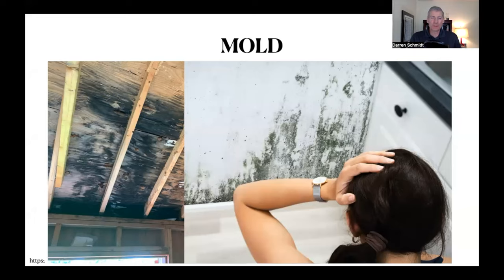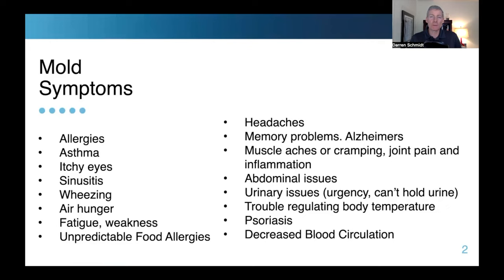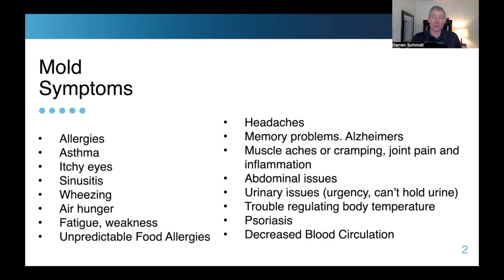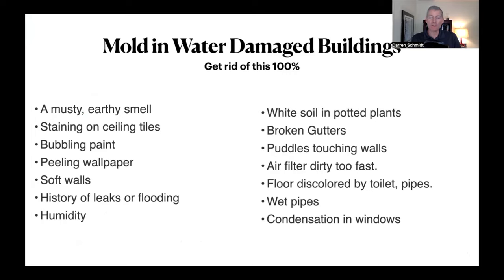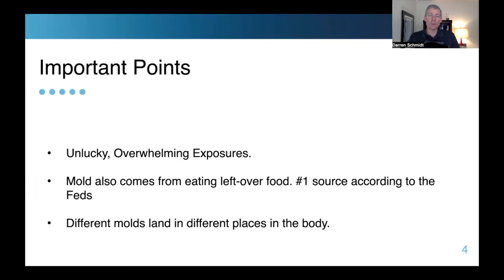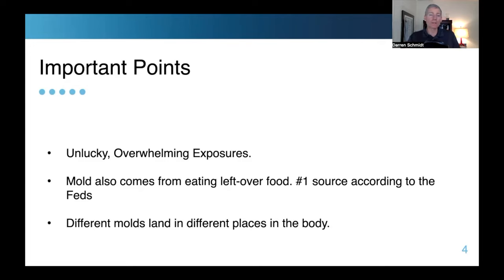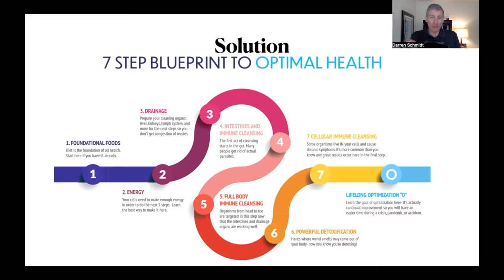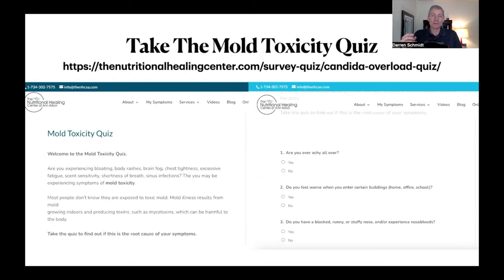The Most Common, The Most Deadly | Quiz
1. If you are in the Ann Arbor, Michigan area

2. Not local to the area but would like to travel

3. Not local and not looking to travel

4. Not looking to become a patient but interested in learning